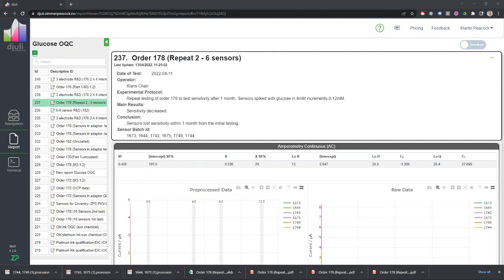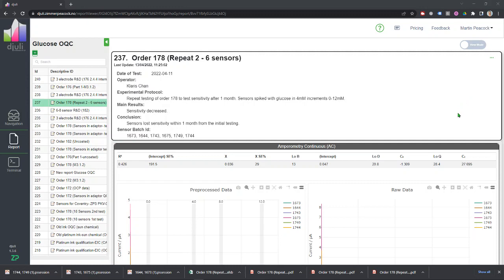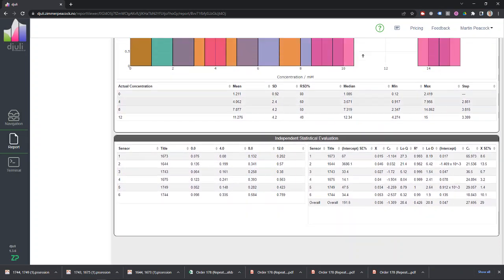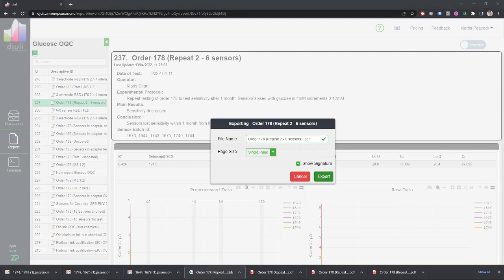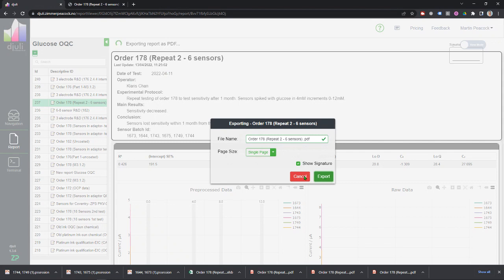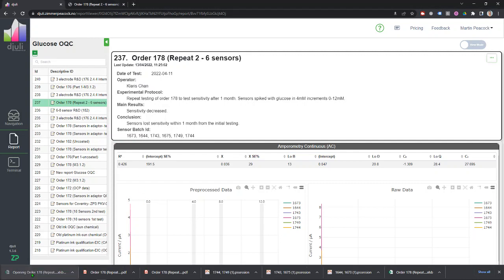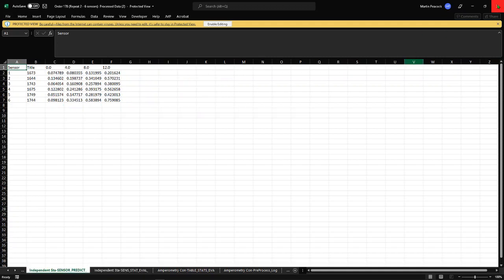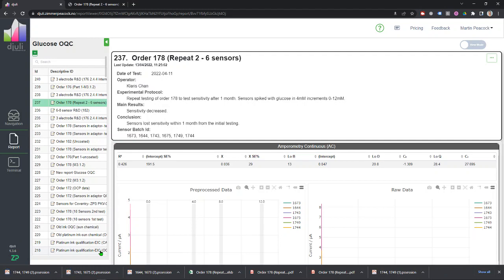Exporting data and information from Djuli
Djuli is a powerful Cloud Scientific Database that allows:
Data Storage
Data Processing
Data Visualization
Data Sharing

In this video we discuss how to export raw data and processed information from Djuli.